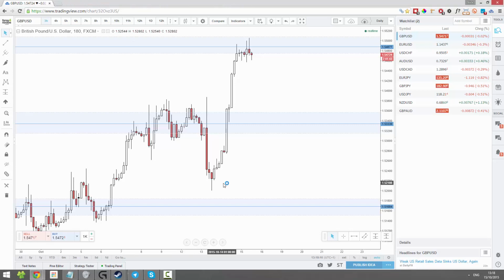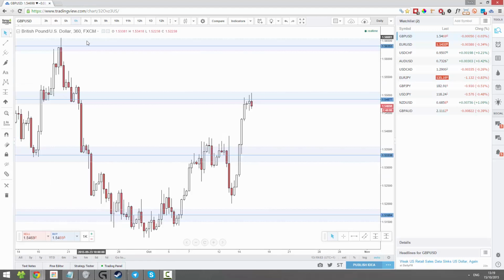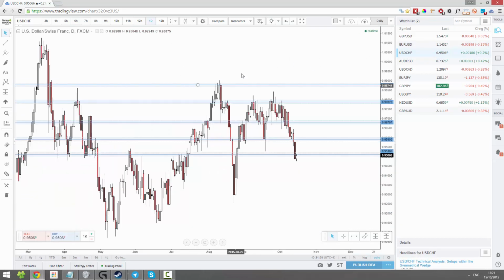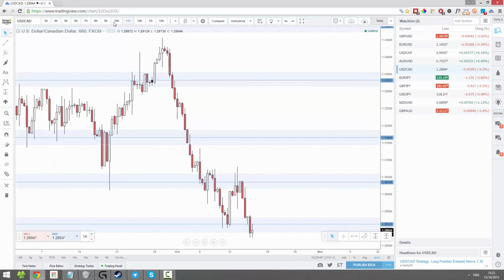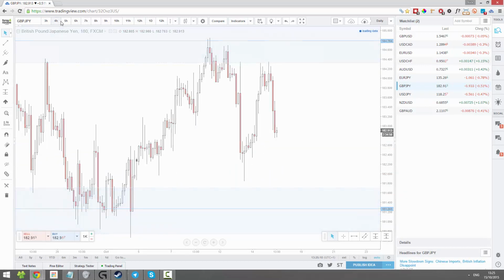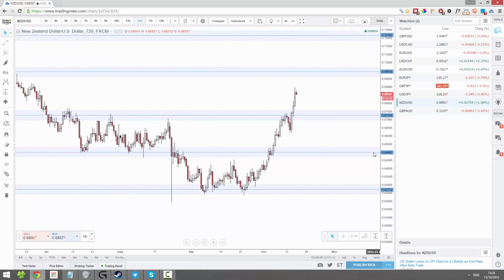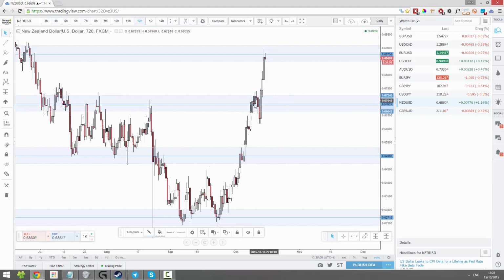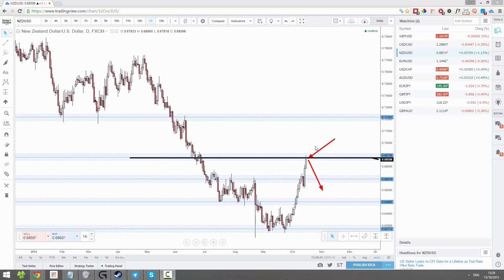Daily Forex price action analysis - 2015-10-15